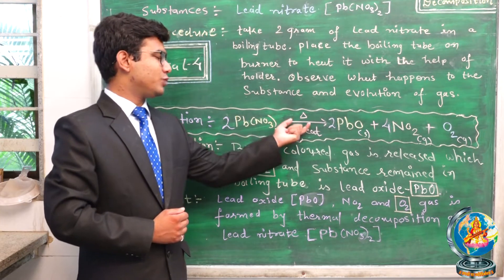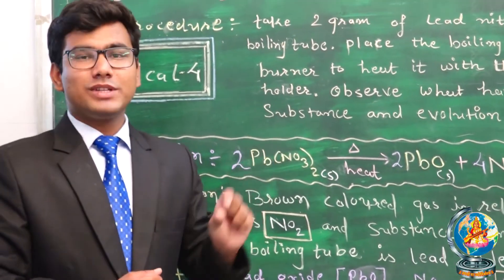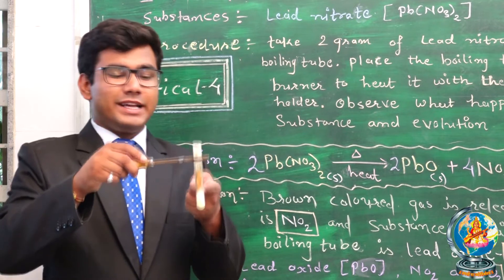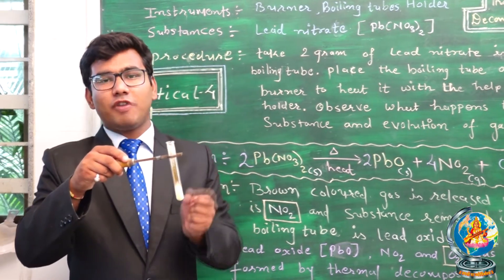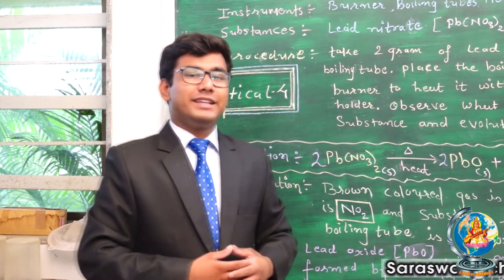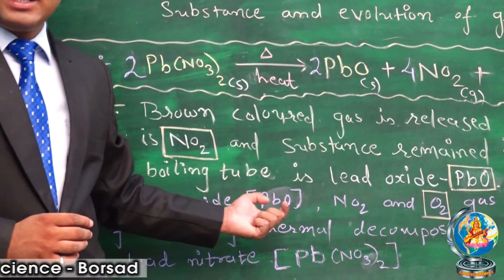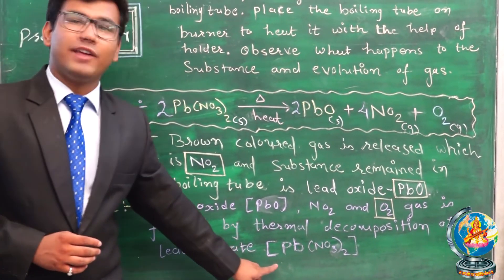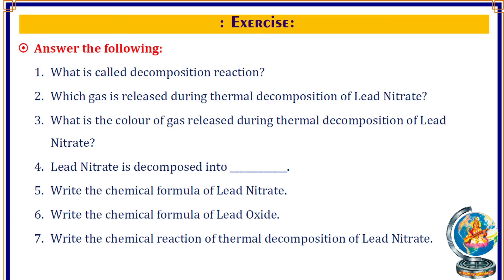Std10[Eng. Med] Science Practical Date: 25-06-2020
Saraswati Shishukunj - Vaghwala, Borsad